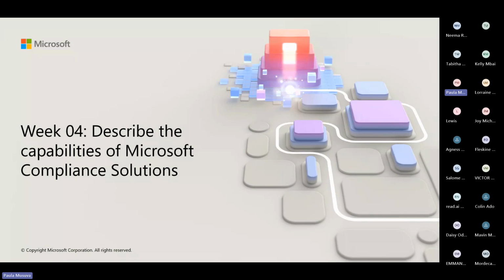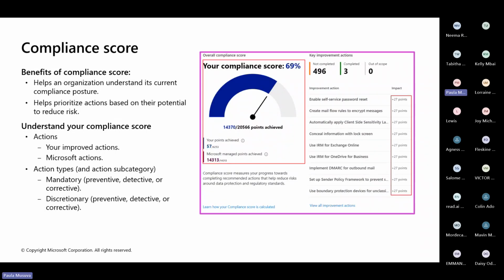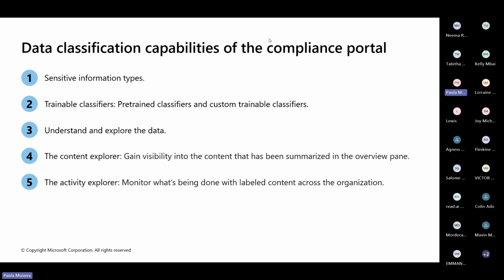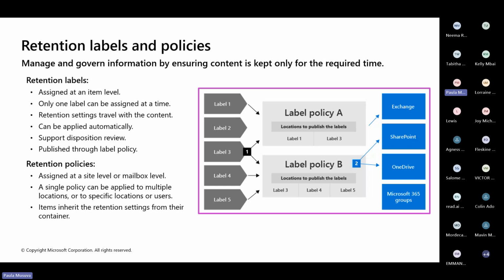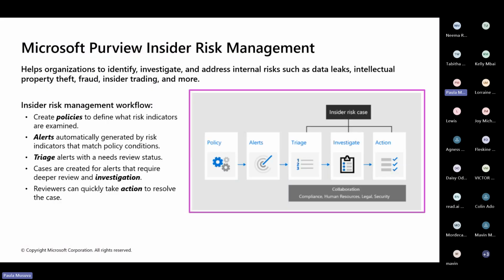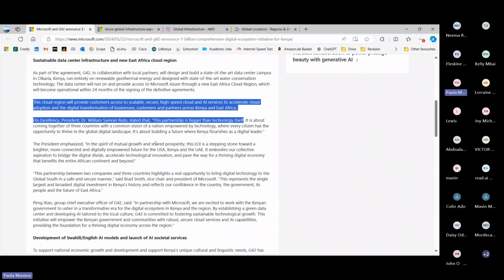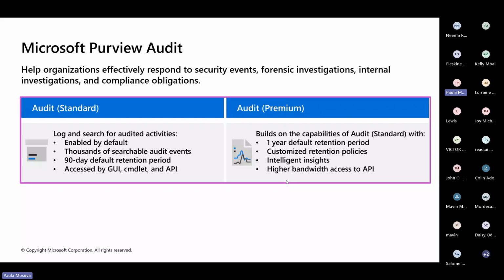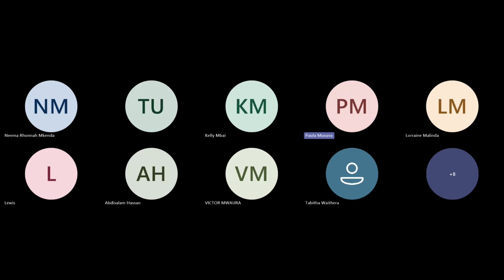Software Security Specialist Wk 4